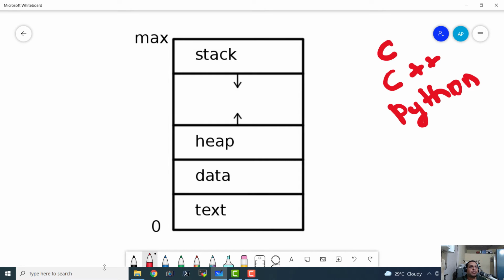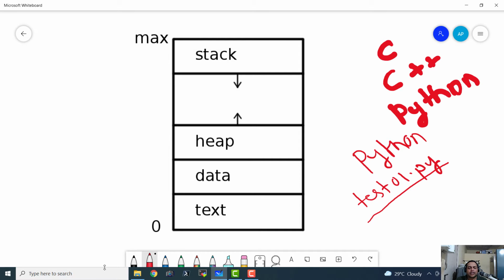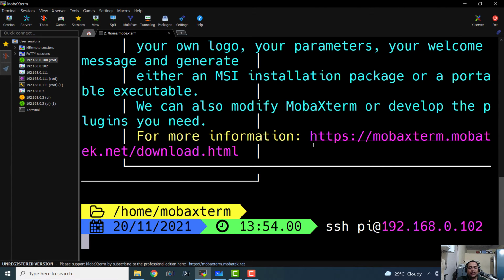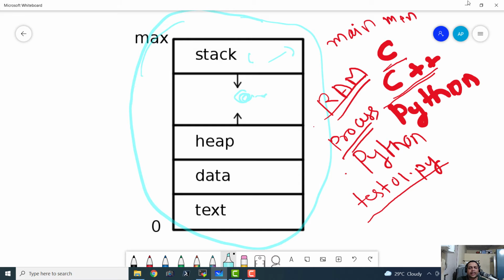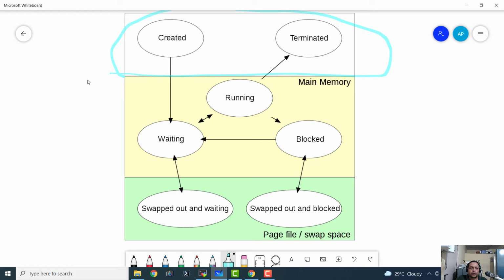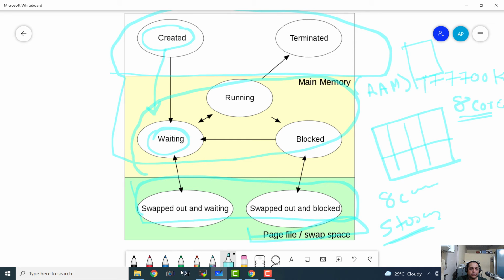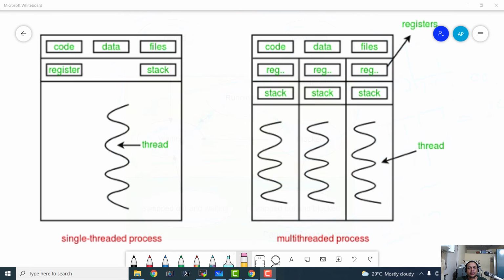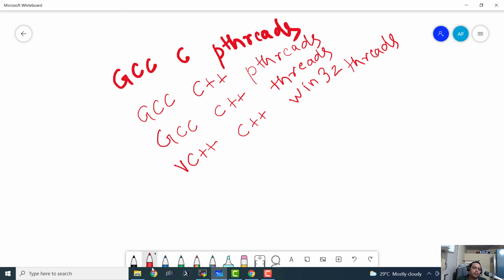Processes and Threads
Welcome to the detailed episode explaining multithreading in Operating System.